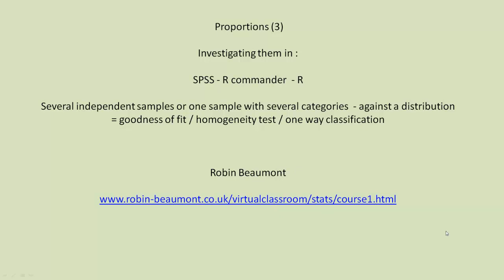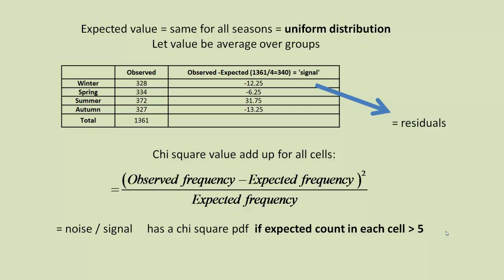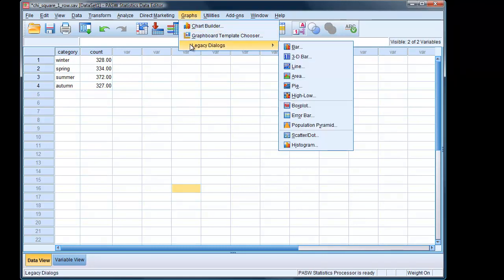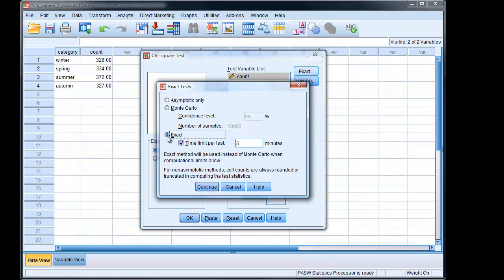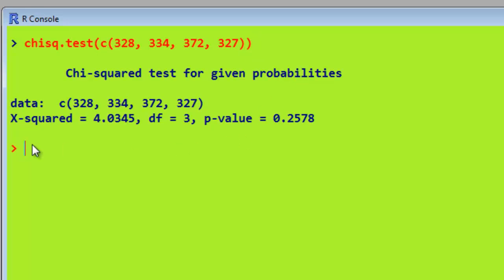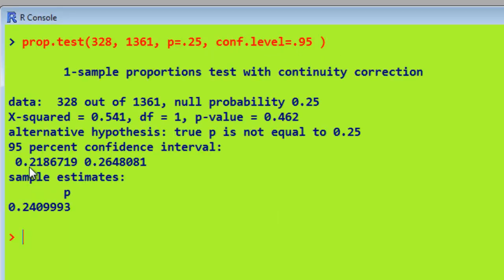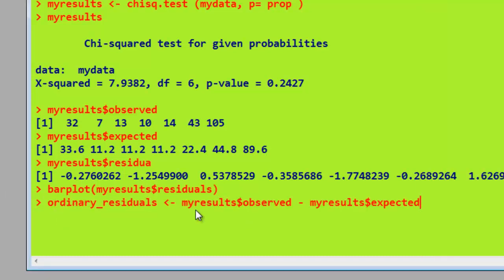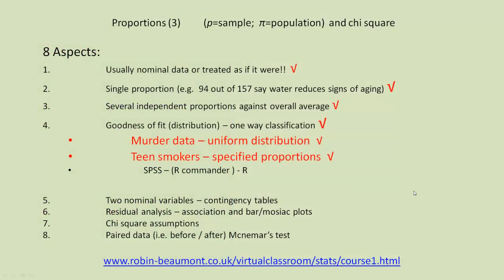Proportions and chi-square (3) Goodness of fit -- one way classification in SPSS and R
Part three in a series considering how to analyse proportions in SPSS, R commander and R using the binomial and chi square tests. Aspects covered:

1. Single proportion (e.g. 94 out of 157 say water reduces signs of aging) √
2. Several independent proportions against overall average √
3. Goodness of fit (distribution) -- one way classification √
4. Two nominal variables -- contingency tables
5. Residual analysis -- association and bar/mosiac plots
6. Chi square assumptions
7. Paired data (i.e. before / after) Mcnemar's test

More information including pdf documents explaining fully output and many screen dumps, exercises and multiple choice questions at: